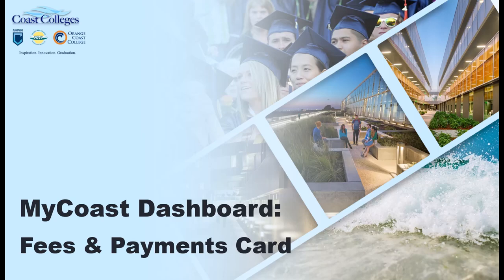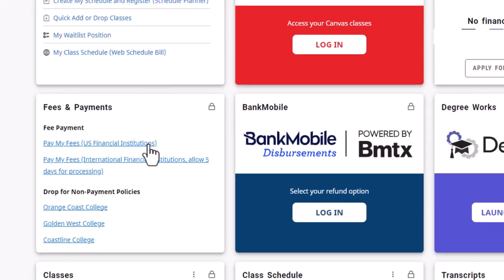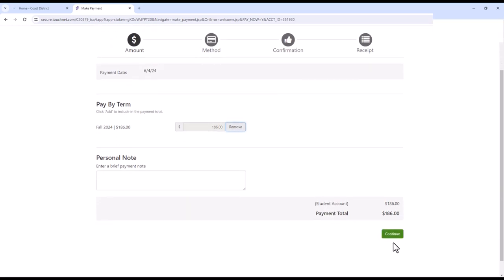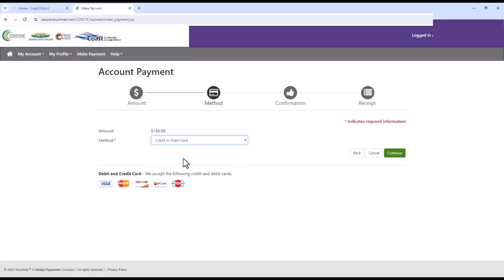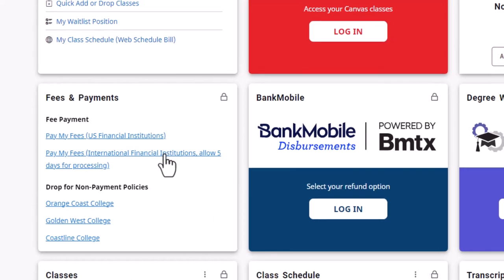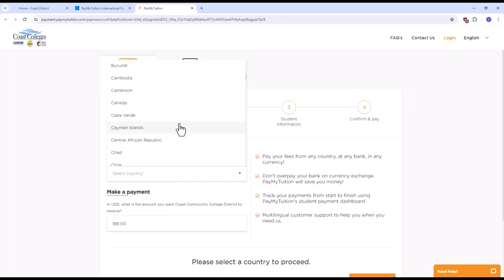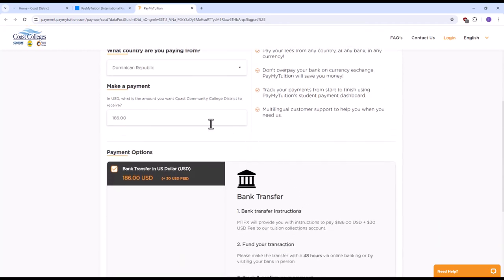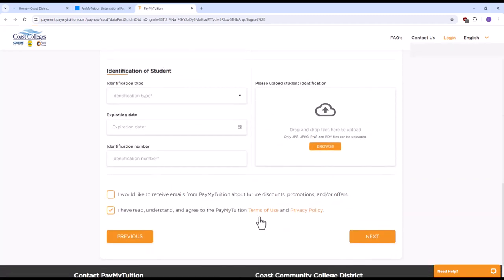MyCoast Dashboard: Fees and Payments Card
Tutorial on the how to access the Fees and Payments Card.